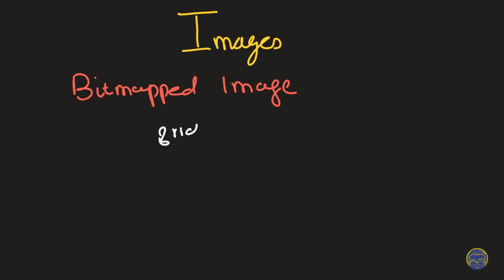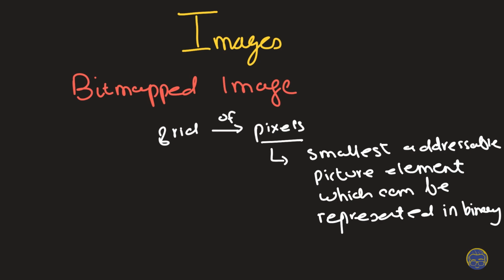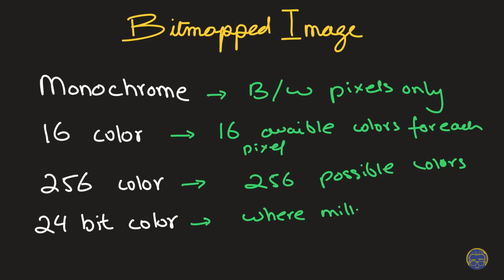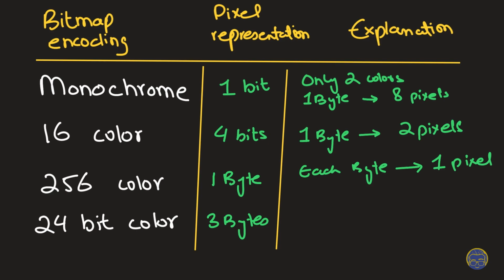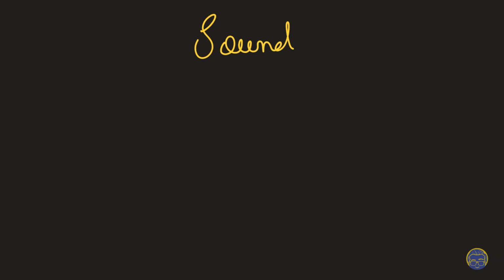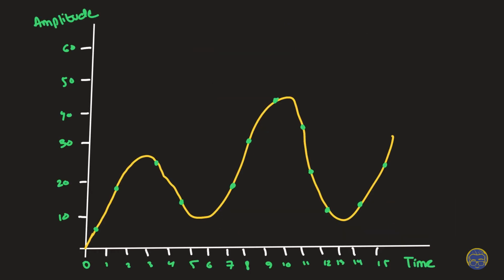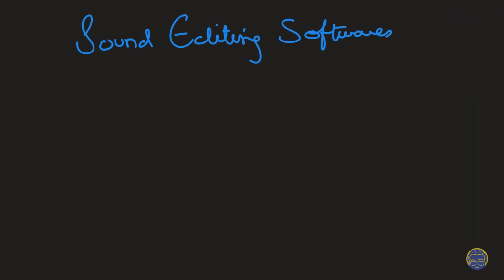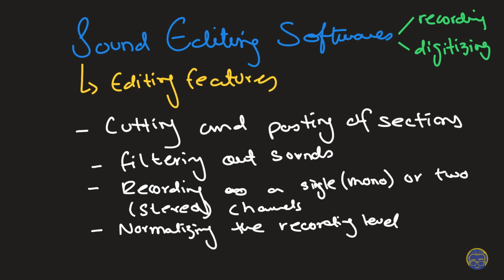AS Revision - Day 02: Images & Sound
Second video in the series: "Revision Challenge"

Day 02:
Chapter: Information Representation
Topic: Images & Sound